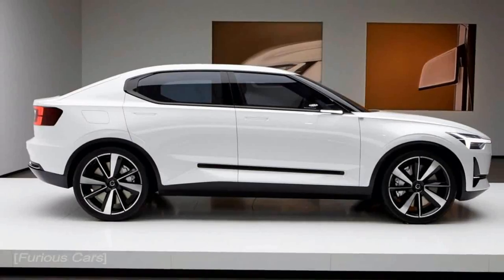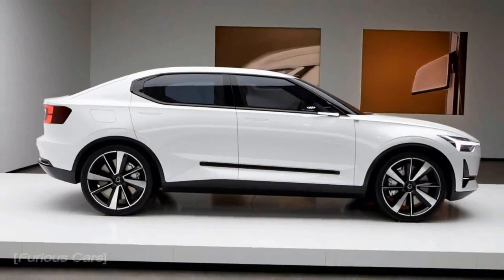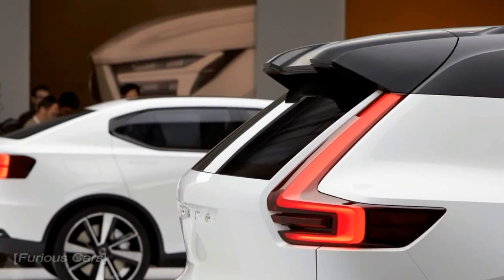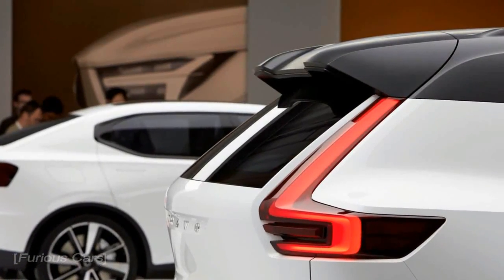AMAZING!! 2019 Volvo S60 Render - Furious Cars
2019 Volvo S60 Is All-New In Speculative Render
If you're a fan of the S90's design, there's a good chance you will also appreciate the new S60.

There’s no doubt Volvo brought a breath of fresh air in the overly crowed SUV segment some years ago when it launched the XC90. Just about the same thing happened with the sedan and wagon genres after the launch of the S90 and V90, respectively. Since then, the Geely-owned has launched the completely new XC60 and has also introduced the first-ever XC40.

Popular Post !